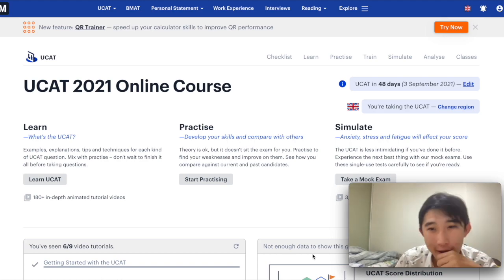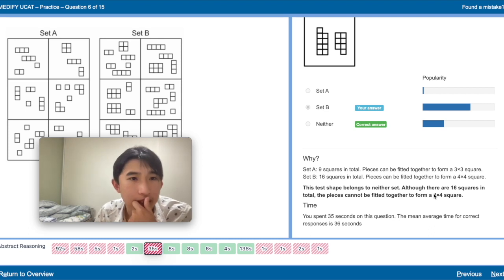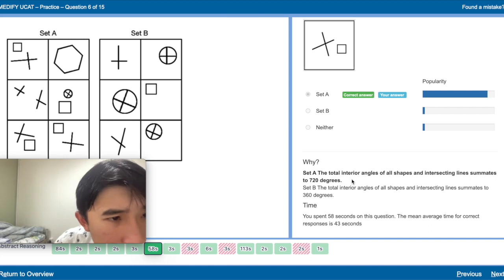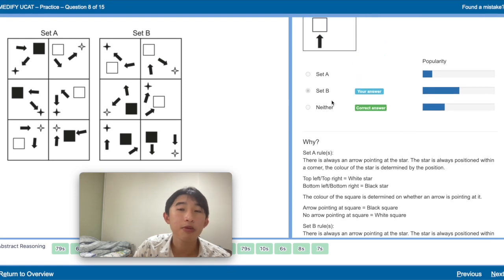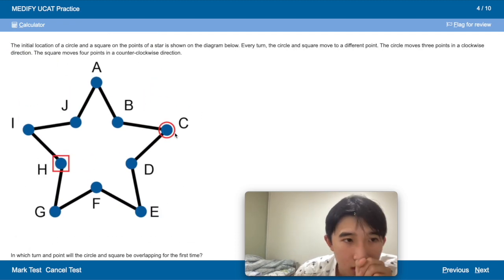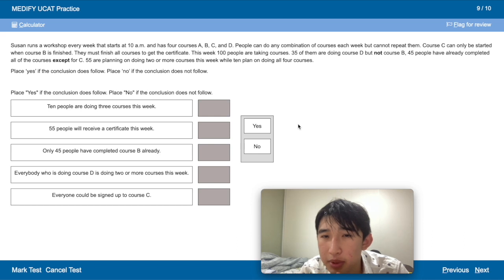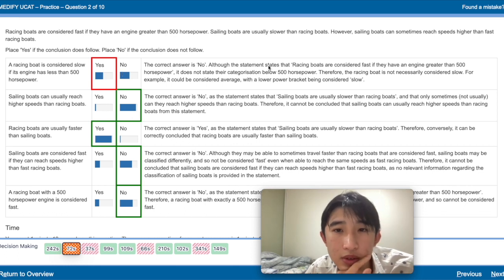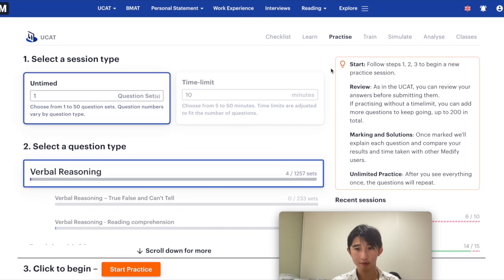Study with Me UCAT Day 1 - Decision Making & Abstract Reasoning